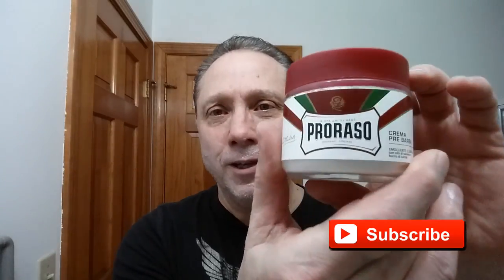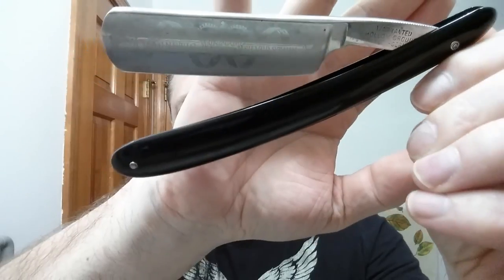Magnetic Silver Steel Straight Razor Shave, The Sunday Shave Of The Day Ep1, Stubble Trubble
The Sunday Shave Of The Day using a Magnetic Silver Steel 13/16" Full Hollow Solingen Germany Vintage Straight Razor Shave, SOTD using Proraso RED Pre-Shave Cream and Stubble Trubble PIRATE COWBOY Shaving Soap, 30 Degree Red Latigo Leather Straight Razor Strop, Omega Shaving Brush 10098 Professional Boar Bristle made in Italy, Thayers Lavender Witch Hazel with Aloe Vera for an After Shave, and finishing off with Proraso RED Refreshing and Toning After Shave Lotion.

Stubble Trubbl
PIRATE COWBOY Shaving Soap Ingredients:
Stearic Acid, Distilled Water, Cocos Nucifera (Coconut) Oil, Elaeis Guineensis (Palm) Oil, Potassium Hydroxide, Olea Europaea (Olive) Fruit Oil, Butyrospermum Parkii (Shea) Butter, Sodium Hydroxide, Ricinus Communis (Castor) Seed Oil, Sodium Lactate, Prunus Amygdalus Dulcis (Sweet Almond) Oil, Glycerin, and Fragrance (Excellent Blend of Bay Rum and a little bit of a Wild West), 100% vegan.

Eric

Proraso RED Pre-Shave Cream
Stubble Trubble PIRATE COWBOY Shaving Soap
30 Degree 3" Red Latigo Leather Straight Razor Strop
Proraso RED After Shave Lotion